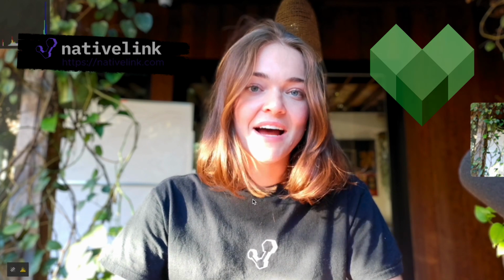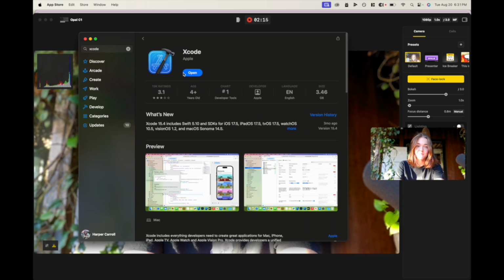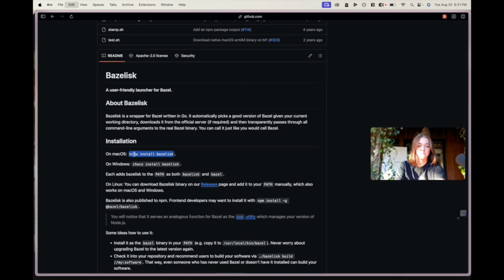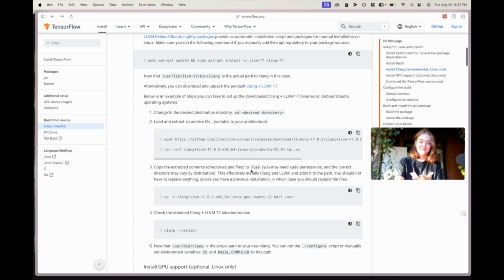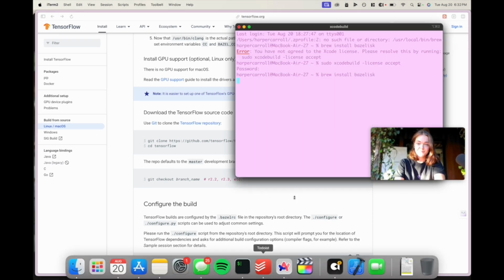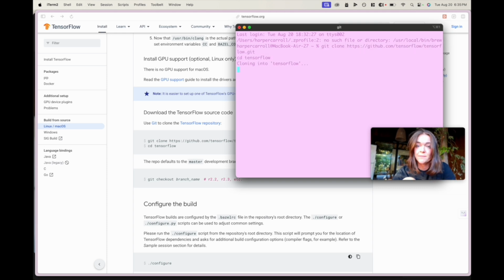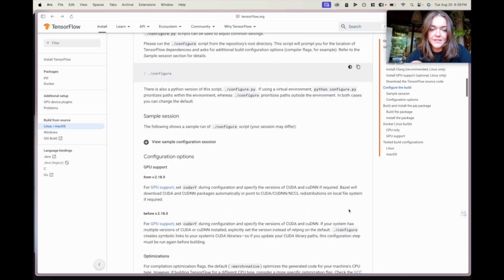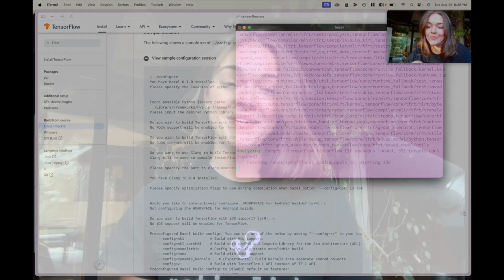How to Install Bazel on a Mac - Google's Build Software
We're here to help make installing Bazel easy. Check out our next video on building Tensorflow MUCH faster using NativeLink -- it only takes 1 minute!

TL;DR: NativeLink is an open source build cache and remote executor for large, complex codebases.

The complexity of building, testing, and deploying projects is growing exponentially.
Longer compilation cycles result in engineering downtime and wasted energy; rising GPU costs and extensive testing and simulation requirements make launching new products becomes costly and slow.

With NativeLink, developers optimize their build infrastructure to be compute-efficient, enabling them to execute iterative testing and simulation at lightning fast speeds. NativeLink is an open source build cache and remote executor for large, complex codebases. Written in Rust, NativeLink uses the Remote Build Execution (RBE) protocol for efficiency, unlimited scalability, and flexibility across nearly any architecture. It supports all build tools that implement RBE, including Bazel, Reclient, and Buck2.

Users can deploy on AWS or GCP via Terraform, or anywhere with Kubernetes.
NativeLink ensures deployment pipelines mirror production environments, securing hermetically sealed, consistent builds with minimal variability.

Benefits of Using NativeLink Include:
- Faster Builds: Execute high # of builds at blazingly fast speeds. Users have seen up to 600X faster build times (100 builds in 30 secs with NativeLink vs. 300 mins using traditional methods), translating directly to higher productivity.
- Improved stability: Achieve higher consistency between builds to significantly reduce system & hardware failures. NativeLink manages hardware & OS states hermetically, virtually eliminating failures and re-runs caused by simulation inconsistencies- from 86% to ~ 0%. Development teams supercharge their velocity by focusing on the product rather than spending hours or days on troubleshooting issues with build infrastructure.
- Lower costs: NativeLink helps you save on infrastructure costs through higher productivity and lower spend. Faster, more reliable builds translate to higher energy efficiency. With automatic retries, we can restart your workloads even with less reliable infrastructure, meaning that you can use commodity instances with your cloud provider (saving up to 94% on cloud spend).

NativeLink was developed by an international team backed by investors including Wellington Management, Sequoia, Verissimo, Samsung, Integral, executives from Amazon, OpenAl, Cruise, and Clem Delangue (CEO @ Hugging Face). The core team is composed of senior engineers from Google Robotics, Apple Infra, MongoDB, Cruise, Toyota Research Institute (TRI), and Roblox with extensive developer experience, distributed systems, Al infrastructure, and simulation.
NativeLink was developed in collaboration with executives and engineers at Cruise, Tesla, and Apple.